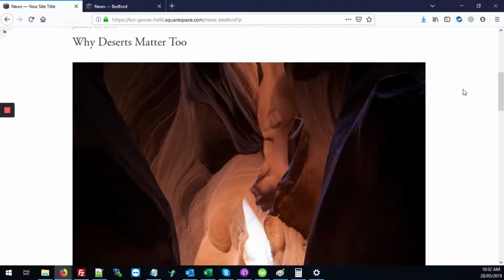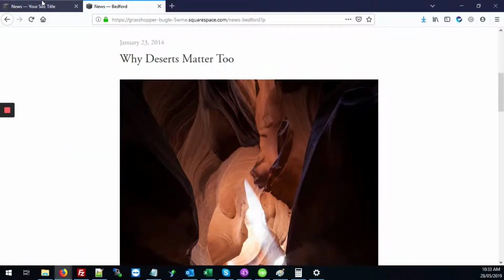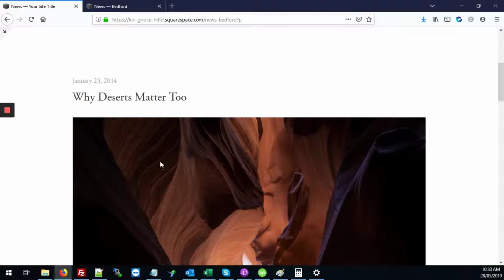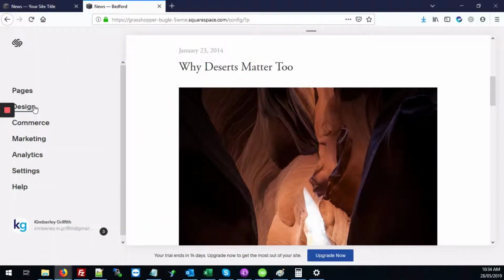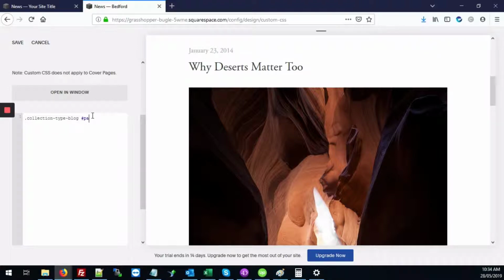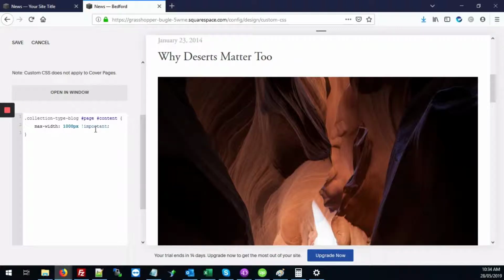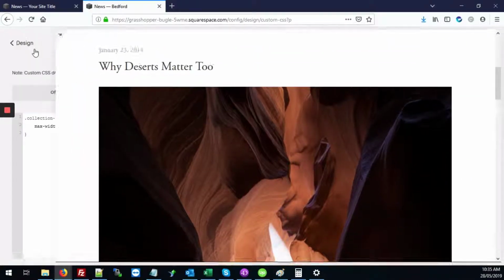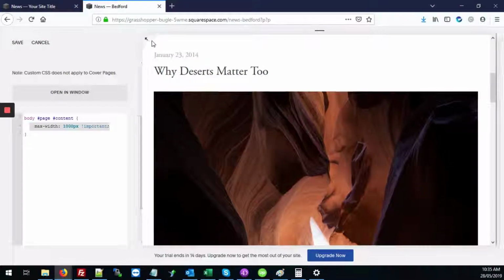Increase Width of the Blog Pictures | Squarespace Tutorial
This is a Squarespace tutorial on how to increase the width of the blog pictures

Our service is:

On-demand:
   Get help the same day
Affordable:
   Most answers cost only $5 - $25
Top quality: